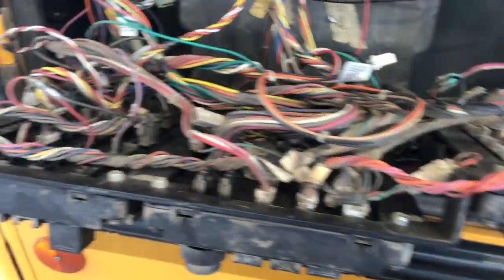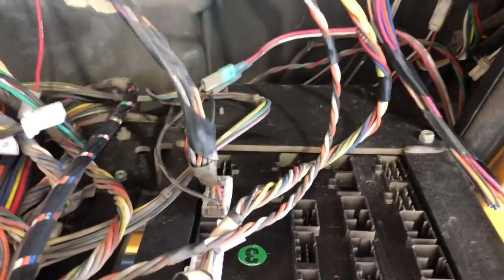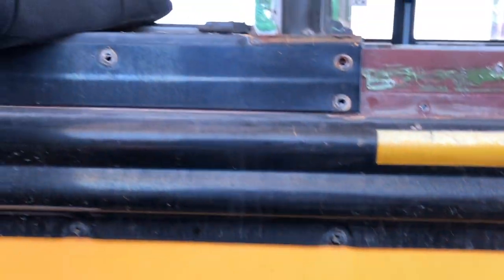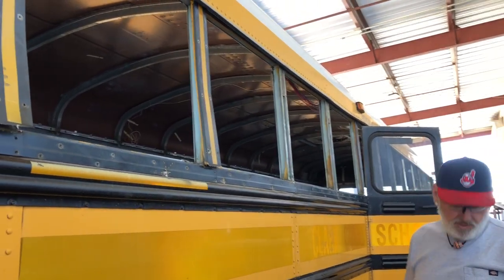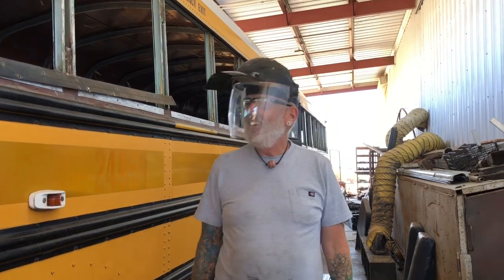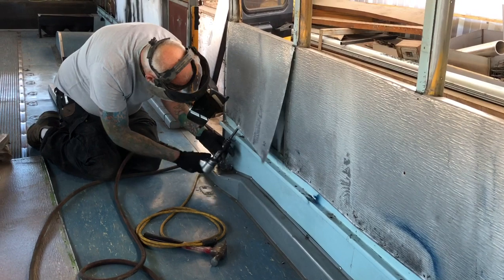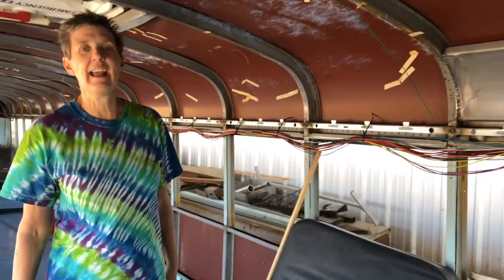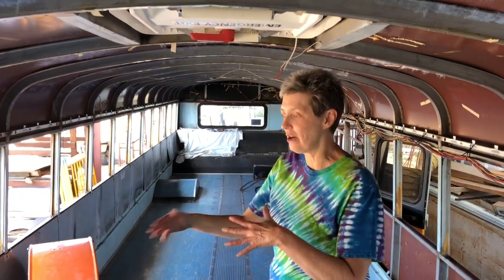Removing Windows and Flashing - Vlog 5 School Bus Conversion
Randy Knapp is working on removing the school bus windows and the flashing on the outside of the bus while Shelley Knapp is still working on removing the many - many screws in this bus. Finally we are able to remove the skin on one side of the bus. Keep watching as the journey continues here at KnappTime. LivingTheDream….One day at a time. BusLife. An Epic Journey ... Get Your Calm on .

Similar to what Shelley is using
Sunex 8507 Creeper Seat

Edward Tools Wonder Bar Utility Pry Bar - Nail puller/Chisel ends - Perfect tool for prying, scraping, lifting, pulling

Similar to what Randy is wearing
Honeywell Adjustable Face Shield (RWS-51032)

Similar to what Randy is using
Buyer$ Lair Kit - Chicago Pneumatic CP714 Heavy Duty Air Hammer & 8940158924 Quick Change Retainer & CA155807 6 pc Chisel Set (9 pc Bundle)

Our experience at AAA Bus in Phoenix was amazing. Can’t say enough about these guys.